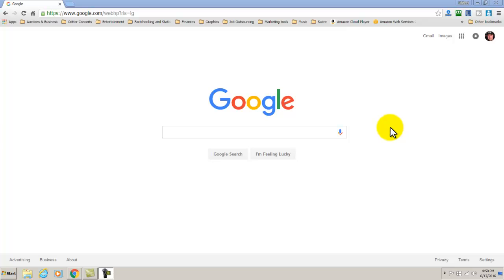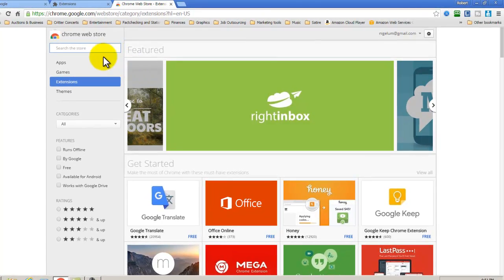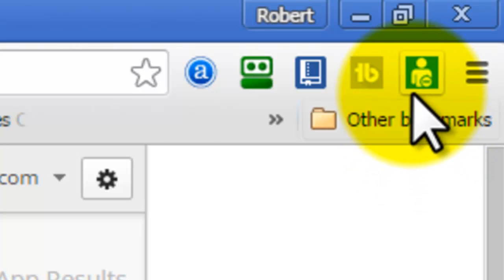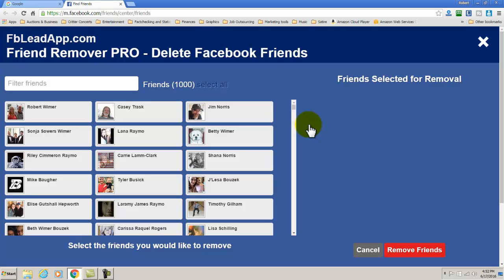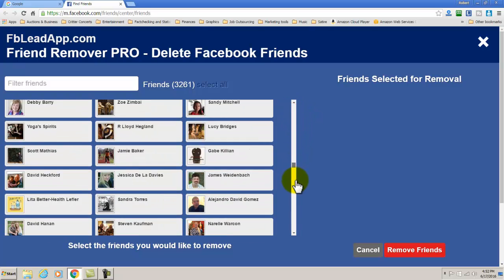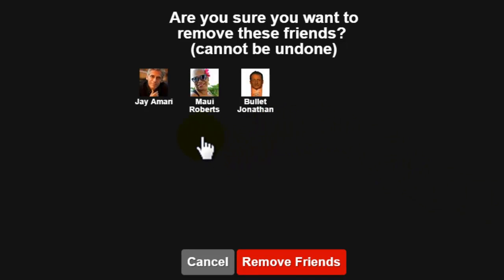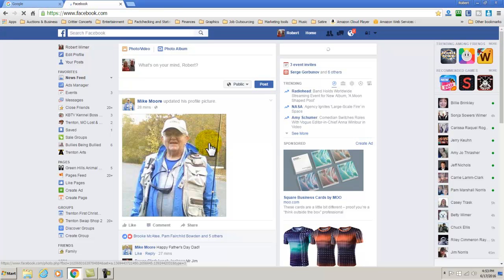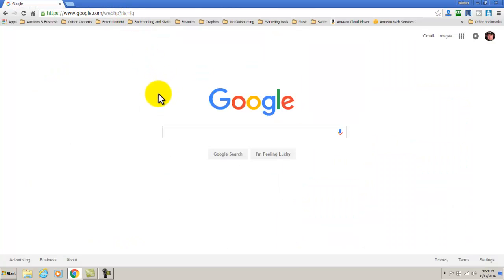Robert Wimer | How To Delete Multiple Facebook Friends At Once QUICK & EASY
This Chrome extension makes the process of deleting multiple friends on Facebook fast and easy.